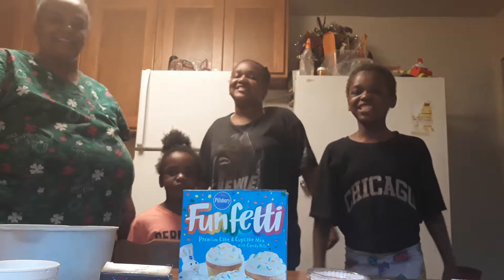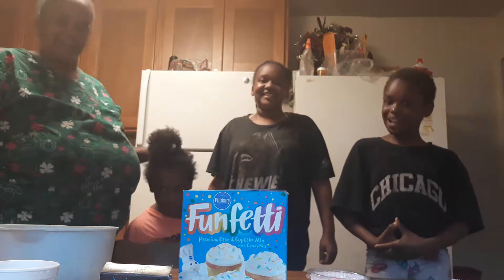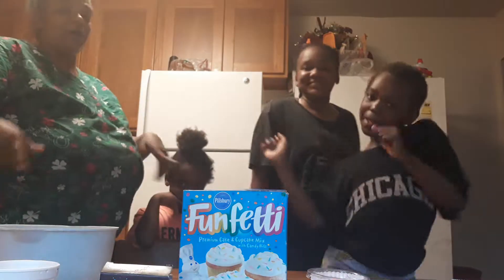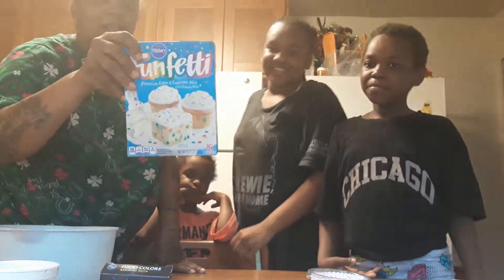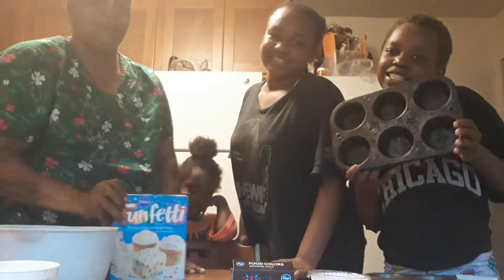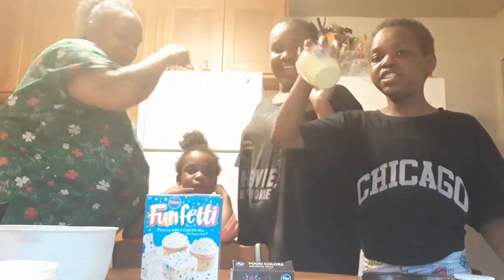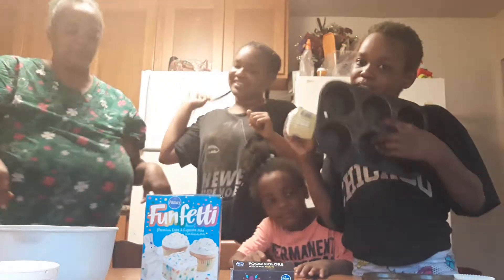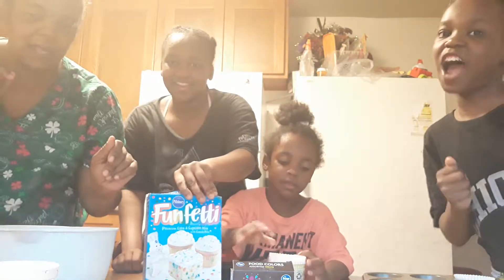Tha Nanie SHOW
We making cupcakes  with (sister's)